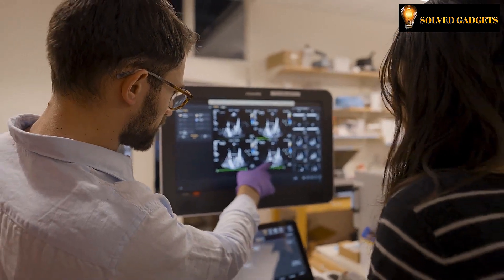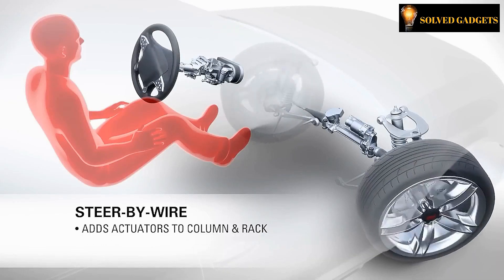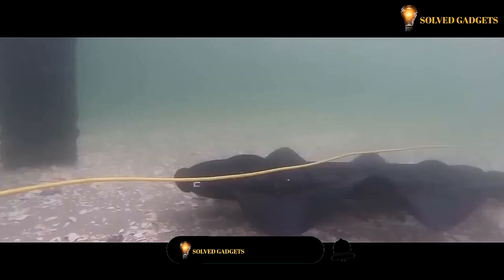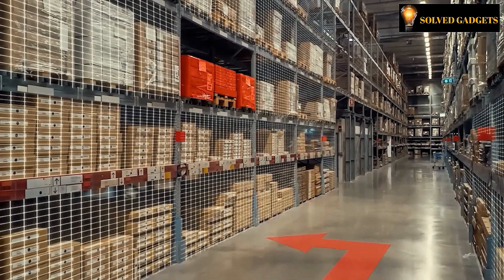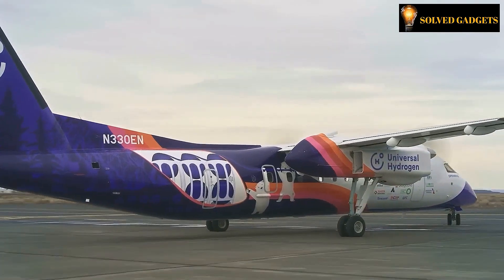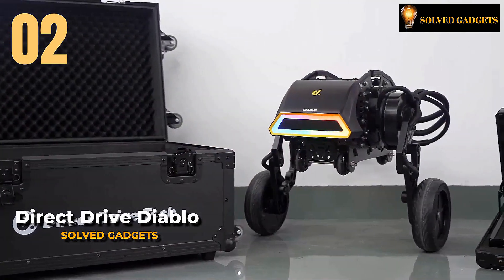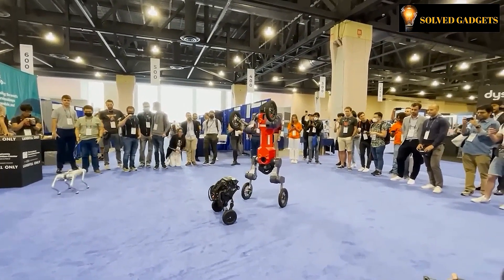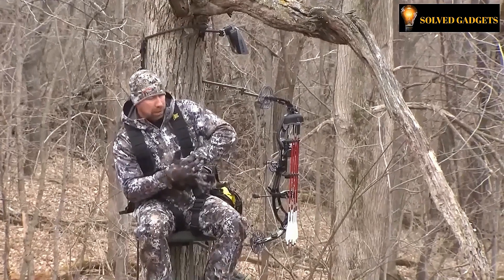7 Cool Gadgets Opening Futuristic Possibilities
Would you like to learn about the captivating appearance and functionality of custom, 3D-printed heart replicas, that closely resemble and effectively simulate the natural pumping action of real hearts

Perhaps you're familiar with jet fuel, but now there's an exciting development in the aviation industry—a carbon-free alternative fuel, that is poised to be utilized in commercial flights, in the near future.

Are you interested in donning an augmented reality headset, that grants users the ability to perceive concealed objects and visual elements?

all these cool gadgets collections, are very informative, so lets jump to the video.

Cool Gadgets List Timestamps:

00:33 7 STEER-BY-WIRE

01:32 6 Velox Amphibious Robot

02:45 5 X-AR

03:36 4 Universal Hydrogen

04:44 3 Soft-robotic heart

05:46 2 Direct Drive Diablo

07:04 1 OrionX